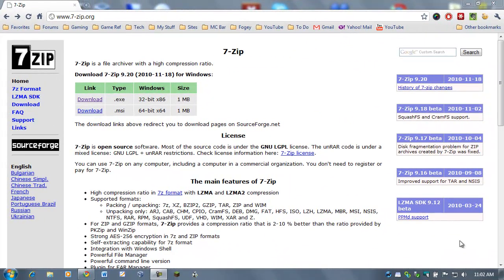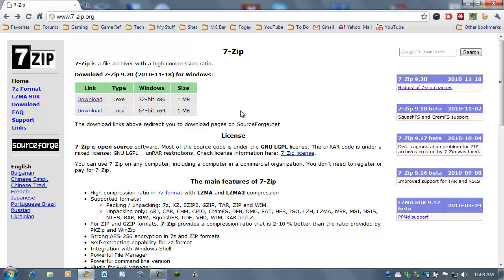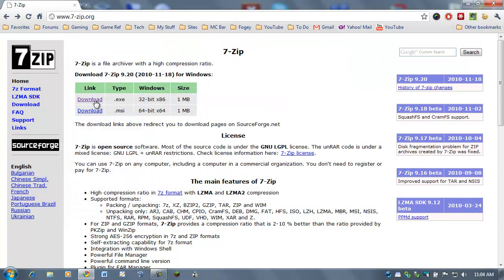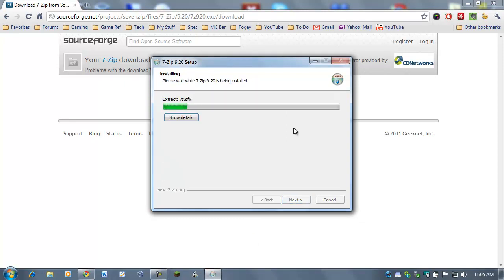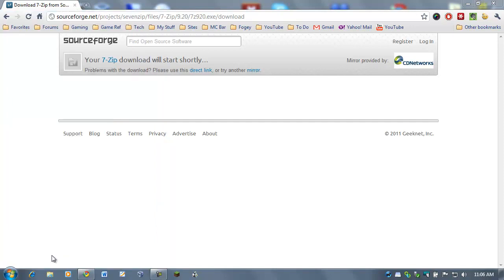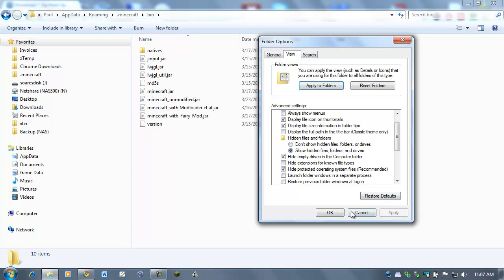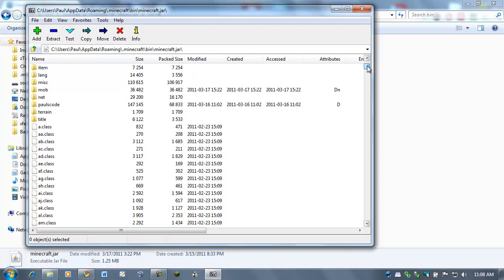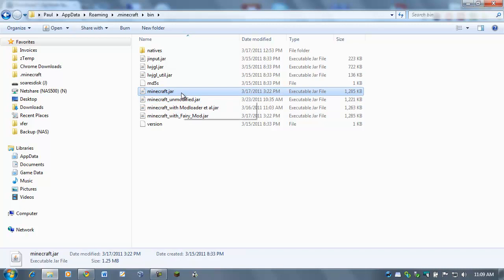Minecraft - How to Install 7-Zip (and use it for modding Minecraft.jar)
This tutorial demonstrates how to install and use 7-Zip for modding Minecraft.jar file. The actual Mod installation tutorials are in separate videos.

Best viewed in HD (720p) at Full Screen!